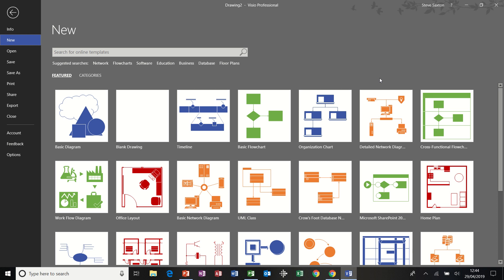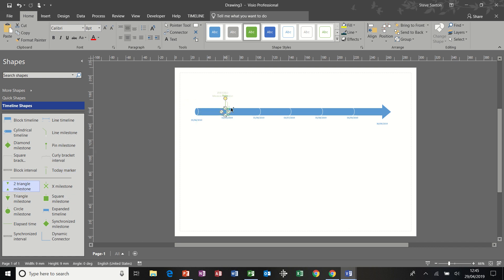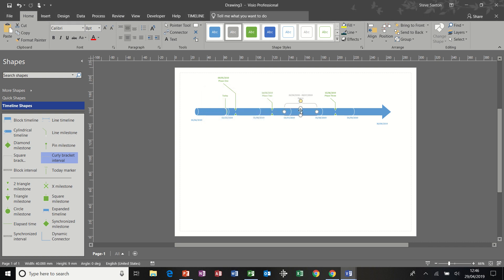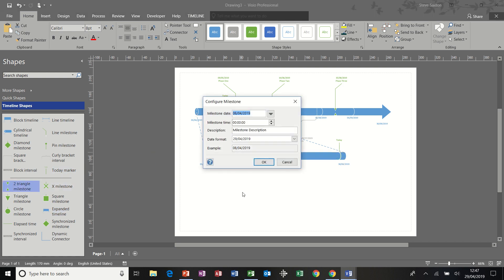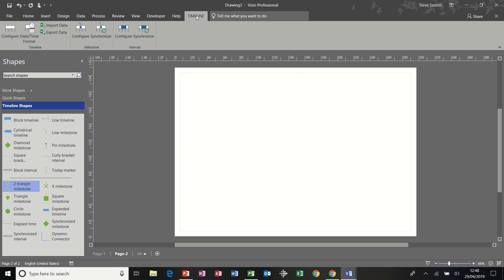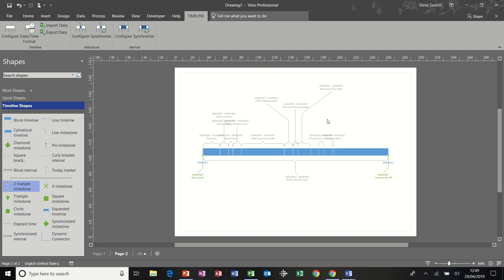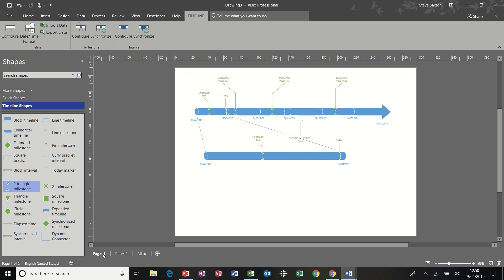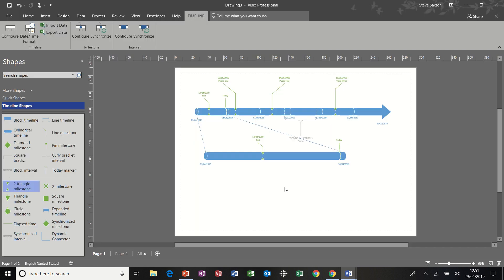How to create a Visio timeline expand it and send it to Project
This tutorial explains how to create a timeline in Visio and how to add a milestone and interval markers.  The video explains how to move milestone around and how import data from a Microsoft Project file and finally how to send a Visio timeline in to MS Project